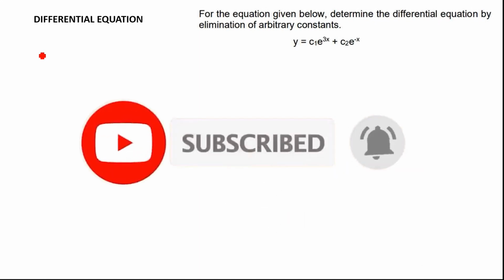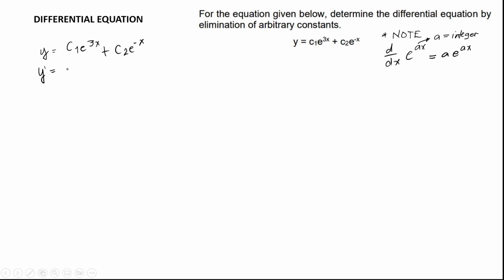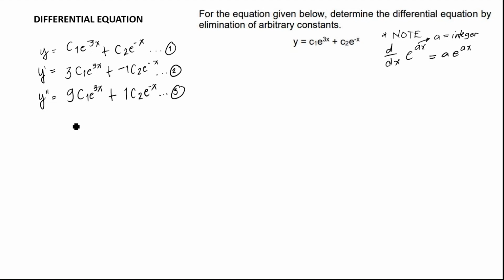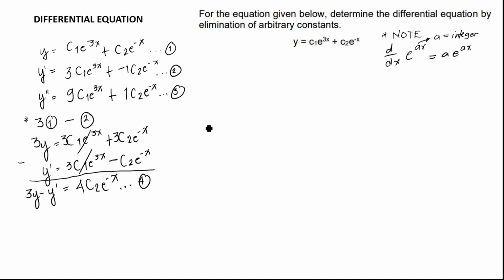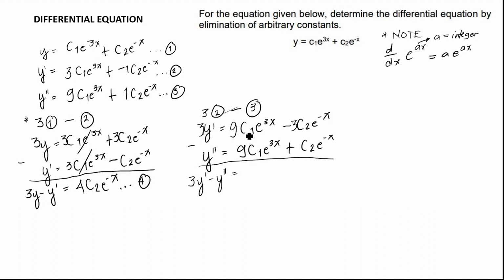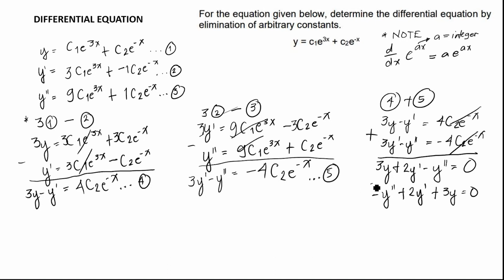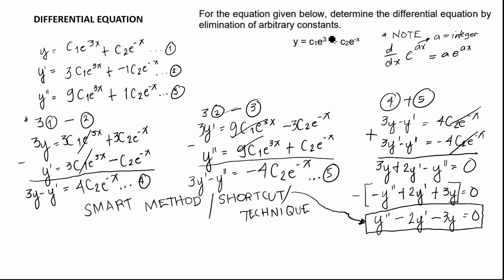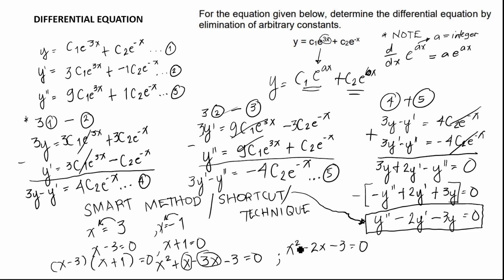Removing of Engineering Students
In this video, we will learn how to remove Engineering students... ay este arbitrary constants in long and by titig method.